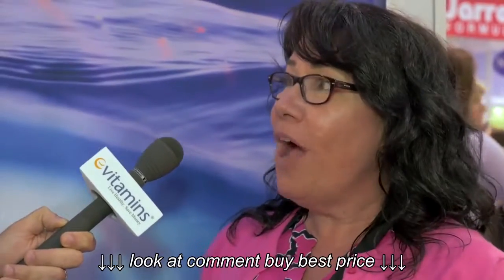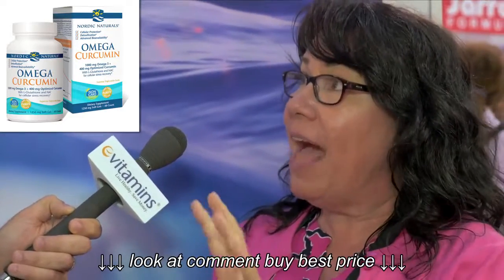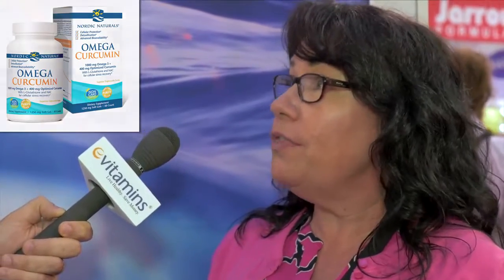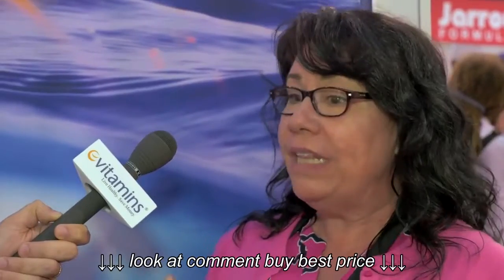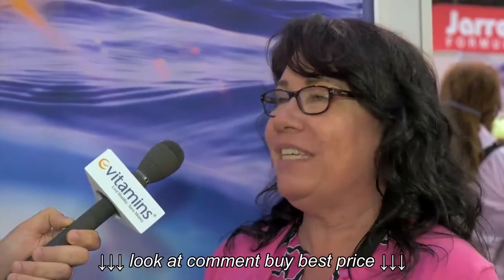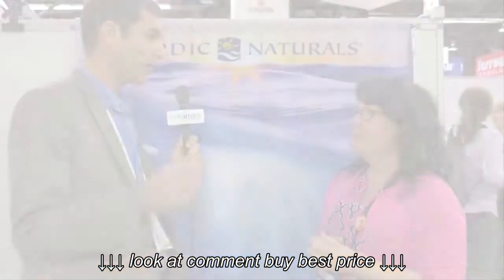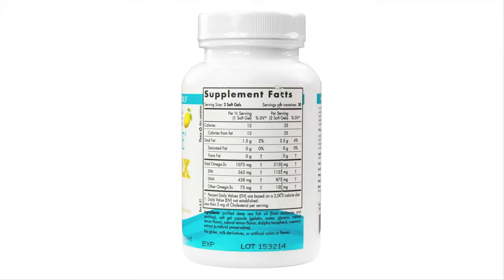Nordic Naturals Hot Items, Manufacturing Process and more!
Nordic Naturals   Hot Items, Manufacturing Process and more!, Nordic Naturals   Hot Items, Manufacturing Process and more!